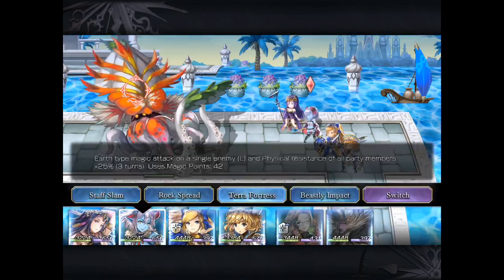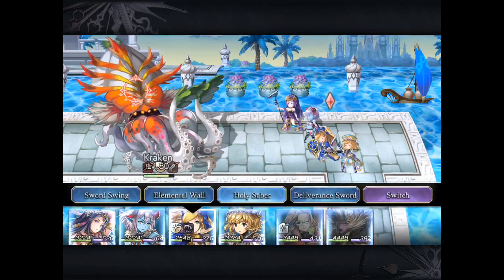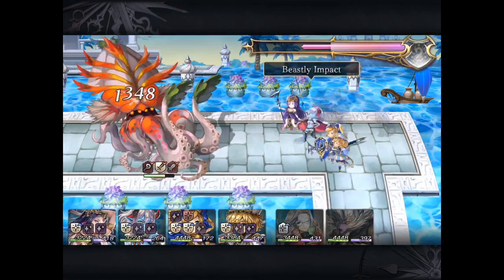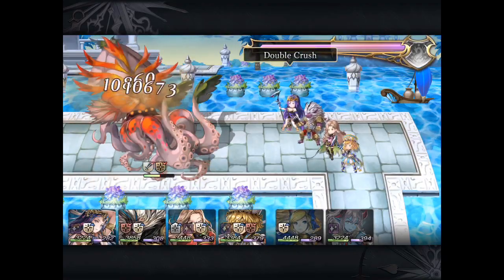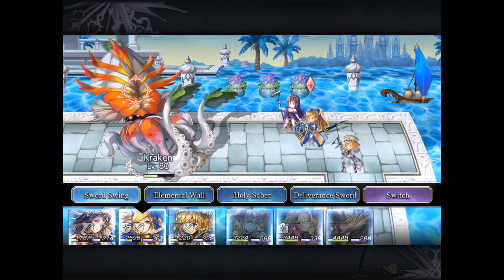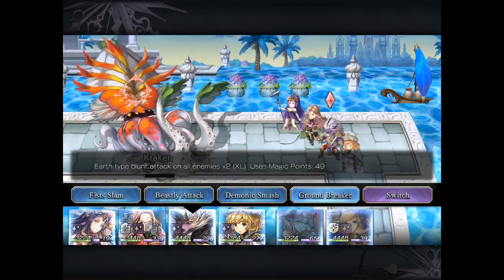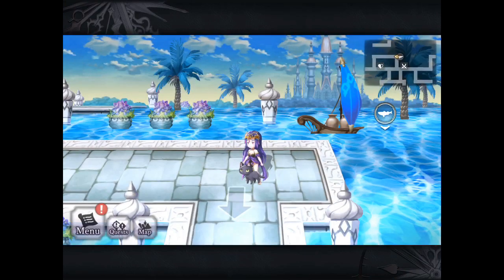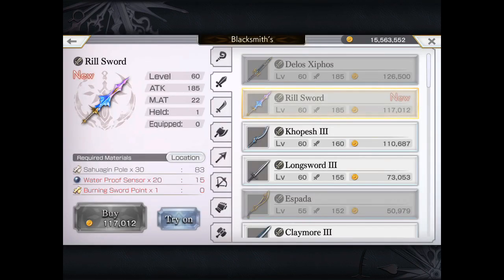Another Eden Global Fishing Lake Lord Horror Fire Serpent KRAKEN Boss Battle Fight! Rill Sword!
This is my second of 4 lake lords caught (all Level 80 Horrors). Faster than expected! For reference I am using Master Reel 1, New Material Float 1, And Dimensional Hook 1, Level 27 Fishing Rod.